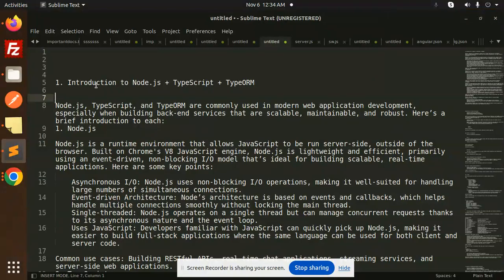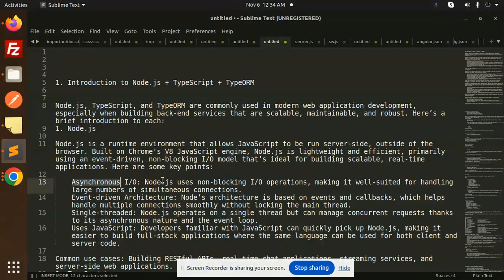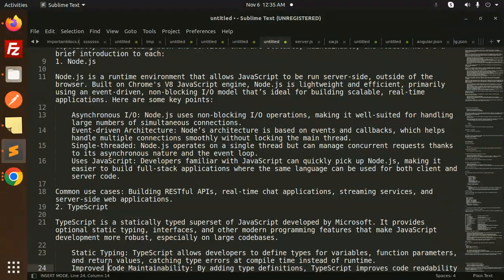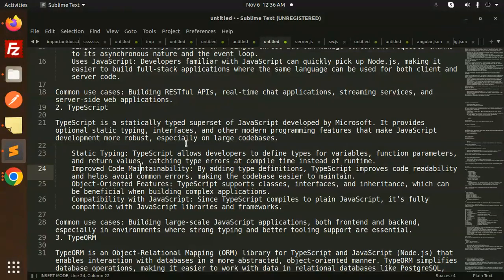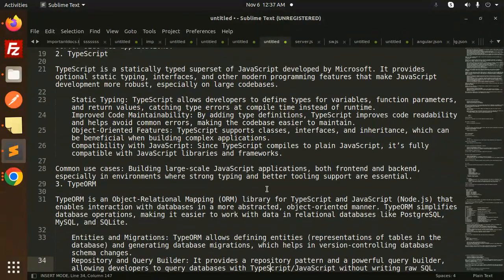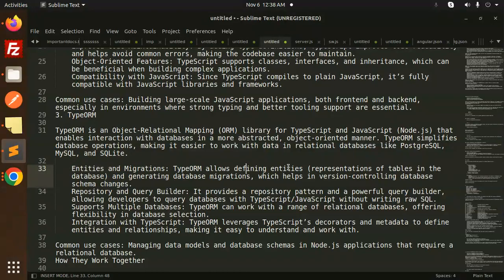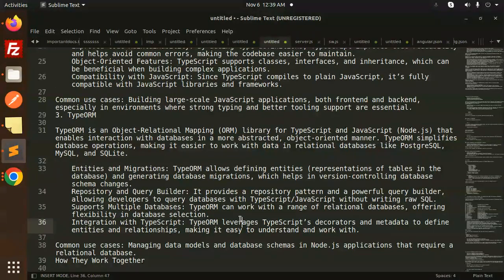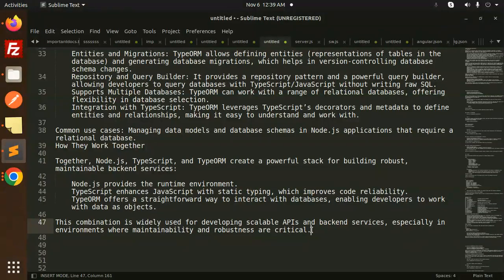Node.js + TypeScript + TypeORM Tutorial #1: 🌐 Introduction to Modern Backend Development 🚀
In this first tutorial of our Node.js + TypeScript + TypeORM series, we’ll introduce you to this powerful stack used for building modern, scalable, and type-safe applications. You’ll learn what Node.js, TypeScript, and TypeORM are, and how they work together to simplify backend development. Whether you're a beginner or an experienced developer, this guide will set you up with the foundation to create high-performance APIs and data-driven applications with ease. Let’s dive in and explore how this tech stack can boost your productivity and code quality! 🌱💻
Node.js + TypeScript + TypeORM Tutorial #1: 🌟 Introduction to Building Scalable APIs
Getting Started with Node.js, TypeScript & TypeORM: A Beginner’s Guide 🚀
Node.js + TypeScript + TypeORM for Modern Web Apps: Introduction to the Stack 💡
Mastering Backend Development: Node.js, TypeScript & TypeORM Basics 🌱
Node.js + TypeScript + TypeORM Tutorial #1: Building Type-Safe Backends from Scratch ⚙️
Setting Up Your First Node.js, TypeScript & TypeORM Project 🚀
Building a Powerful API with Node.js, TypeScript & TypeORM: Introduction 📈
Why Use Node.js, TypeScript & TypeORM? Introduction to Building Modern Applications 🌐
Node.js + TypeScript + TypeORM: The Ultimate Backend Development Stack 💻
Introduction to Node.js, TypeScript & TypeORM for Web Developers 🌍
Node.js, TypeScript & TypeORM: Kickstart Your Scalable Backend Journey 🚀
A Deep Dive into Node.js + TypeScript + TypeORM: Basics and Setup 🌟
Building Fast and Reliable APIs with Node.js, TypeScript & TypeORM 🌱
Node.js + TypeScript + TypeORM: The Power of Type Safety in Web Development 🔐
Step-by-Step Guide to Node.js, TypeScript & TypeORM for Backend Development 🛠️
Node.js, TypeScript & TypeORM: Setting Up Your Development Environment 🖥️
Introduction to Full-Stack Development with Node.js, TypeScript & TypeORM 🌐
How to Build Scalable Applications with Node.js, TypeScript & TypeORM 🚀

Nest